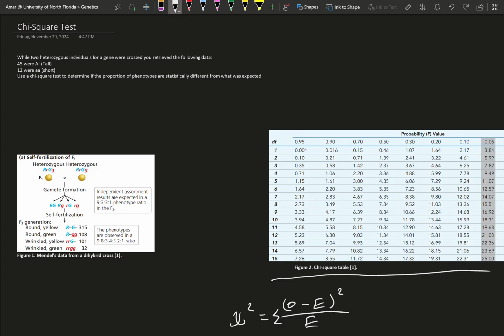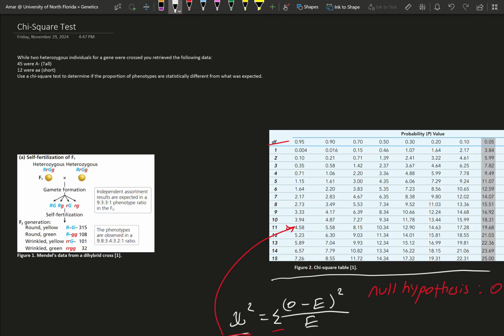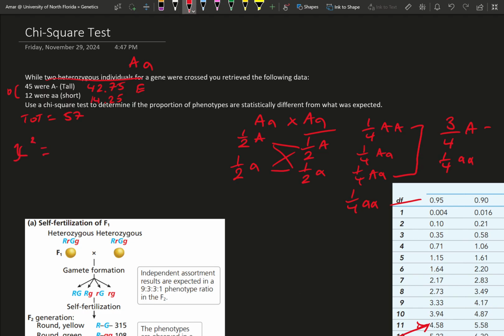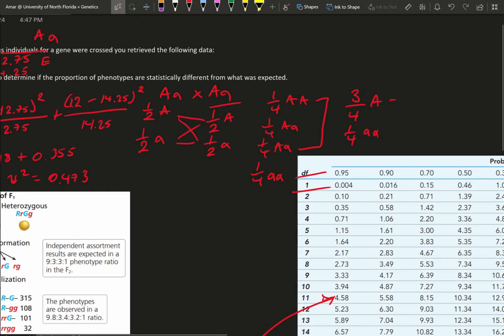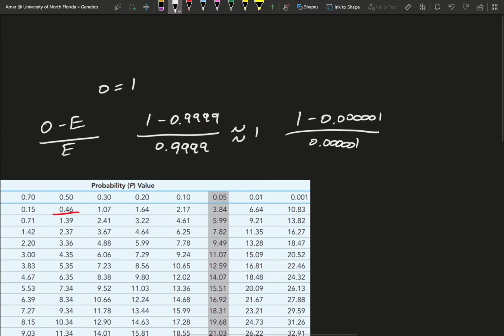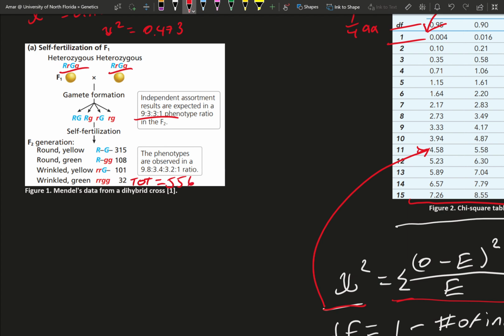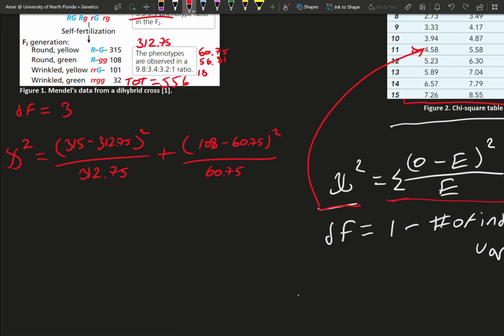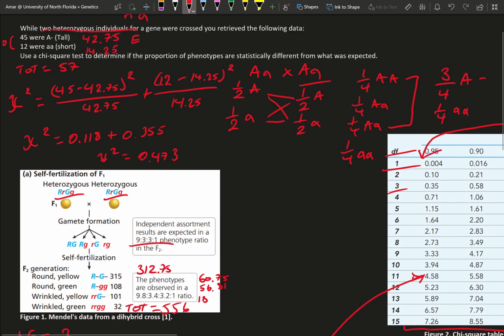Genetics for Dummies:Chapter 2:How to do Chi-Square Test for Genetics problems.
In this video I go over how to do genetics chi-square problems. Hopefully my video helps :)

Image Reference:
[1] Sander MF, Bowman JL. 2019. Genetic analysis. Third edition. | New York : Pearson Education, Inc.